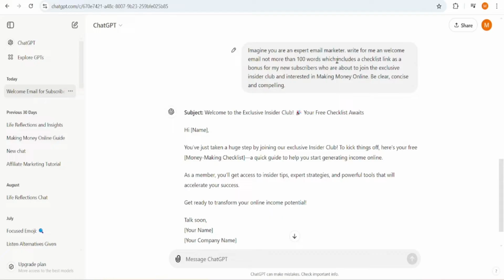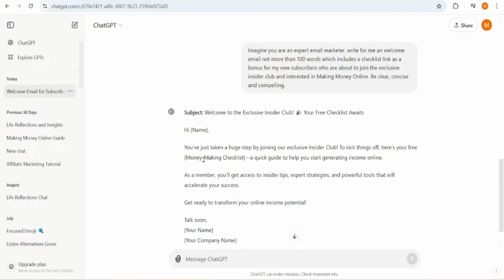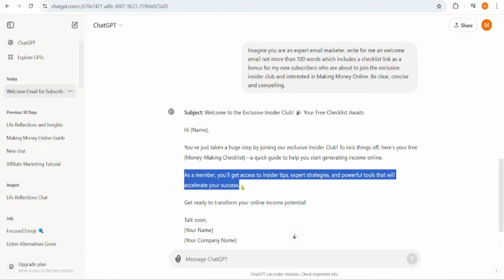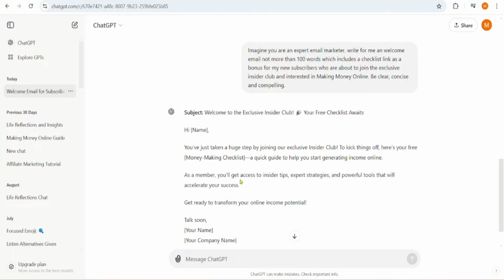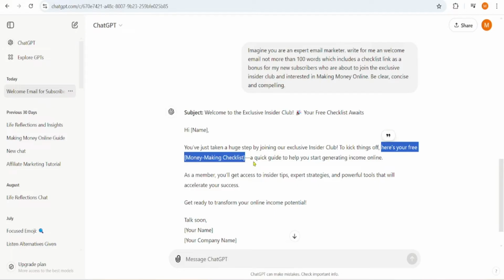AFFILIATE MARKETING Tutorial For BEGINNERS 2024(The Ultimate Guide - Create Welcome Email) - Part 12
In this video, I shall share with you some tips I use to write a converting welcome email using chatgpt to kickstart my email campaigns for my subscribers.

whats affiliate marketing
high-ticket affiliate marketing
affiliate marketing for beginner
affiliate programs
email swipes
email swipes for affiliate marketing pdf
email swipes meaning
email swipes copy
email swipe file pdf
emails for affiliate
email for affiliate marketing